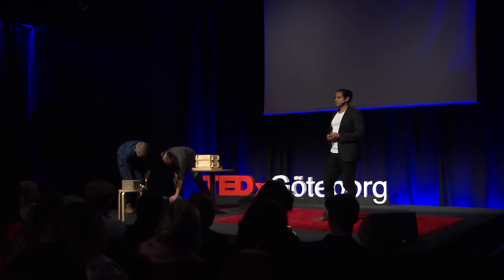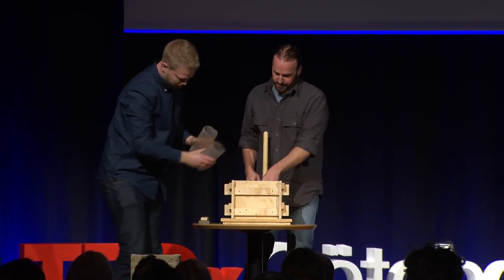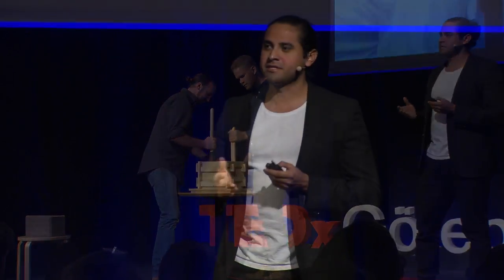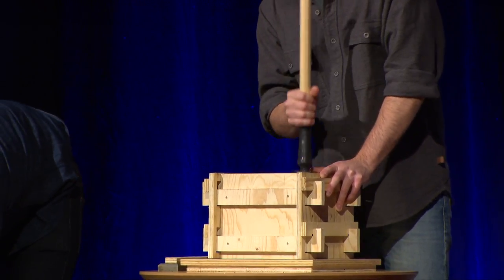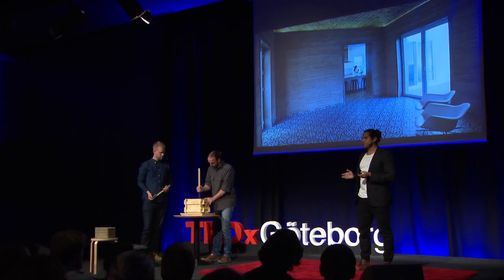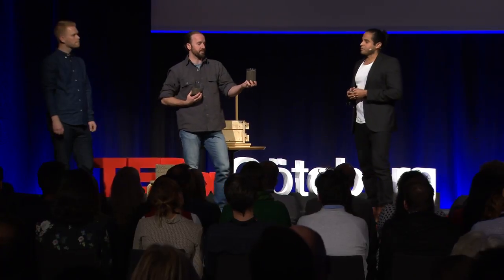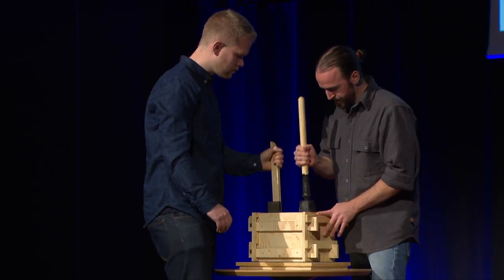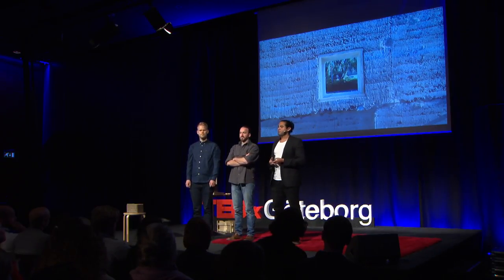Building with rammed earth | earthLAB Ásgeir Sigurjónsson, David Martínez, Shea Hagy | TEDxGöteborg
Imagine constructing whole buildings from the dirt beneath our feet. Sounds crazy, right? Well, this concept of “rammed earth” is far from new and has been used in constructions for centuries in buildings that are still standing strong today.

In this talk, earthLAB members Ásgeir Sigurjónsson, David Martínez, and Shea Hagy not only enlighten audiences on the importance of using “rammed earth” as a more sustainable building material for the future, but also demonstrate how easy it is to make.
 EarthLAB, a sustainable development studio based in Gothenburg, wants us to rethink our relationship with the ground beneath our feet.

While studying a master in design for sustainable development at Chalmers University of Technology, the three teamed up outside of class to work on a sustainable project and landed on “rammed earth.” This talk was given at a TEDx event using the TED conference format but independently organized by a local community.